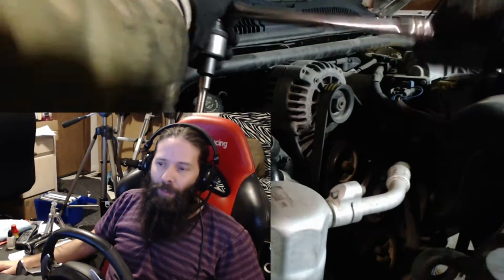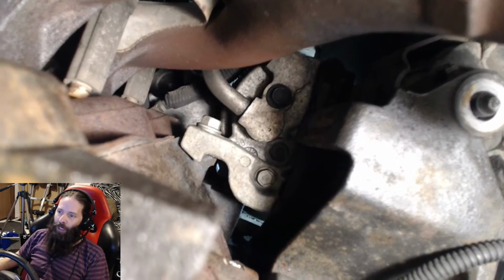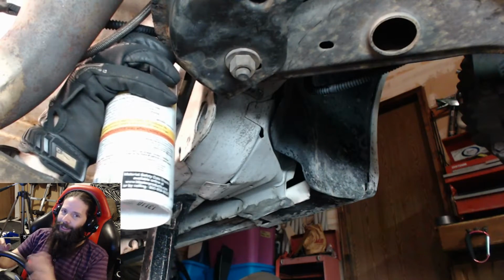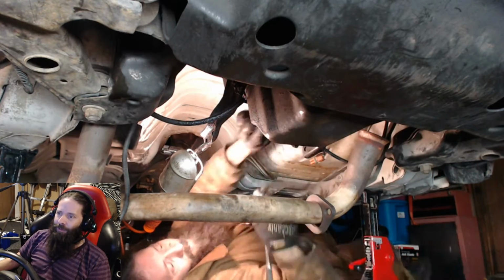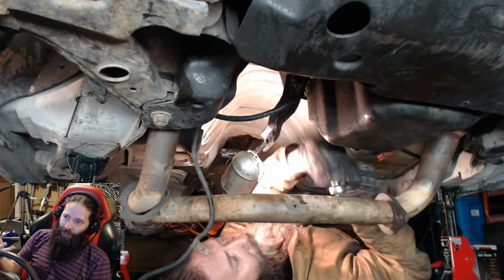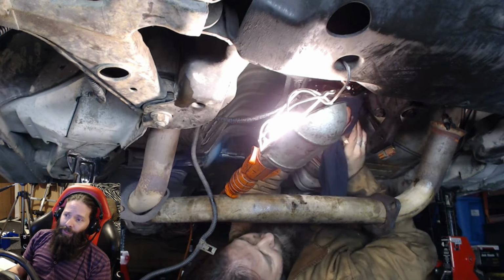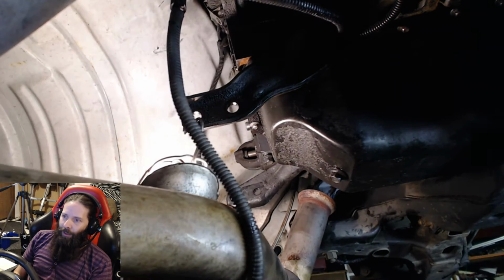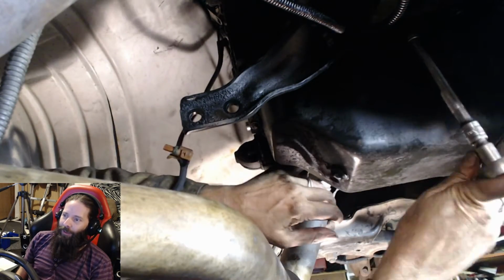Project Firebird Oil Pan Removal & Installation ep3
Presenting Episode 3 of the bird changing the oil pan gasket in this bad boy! Enjoy!